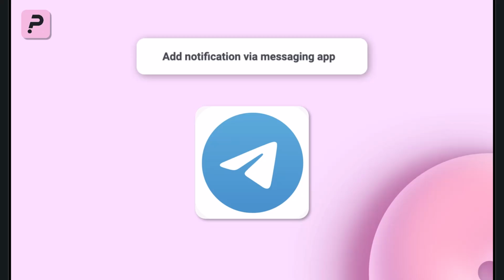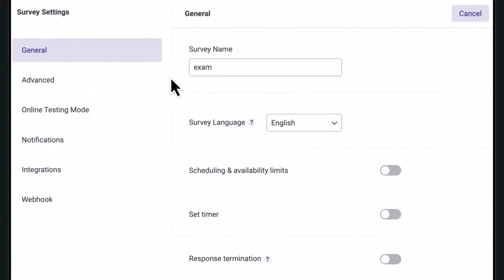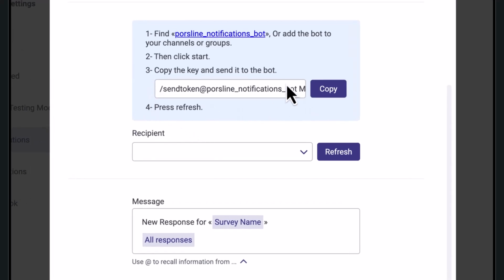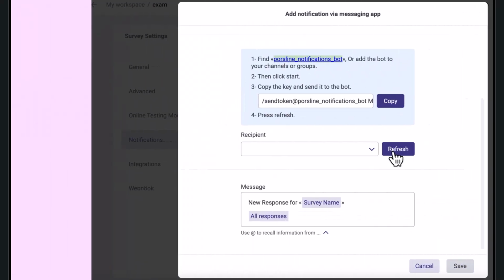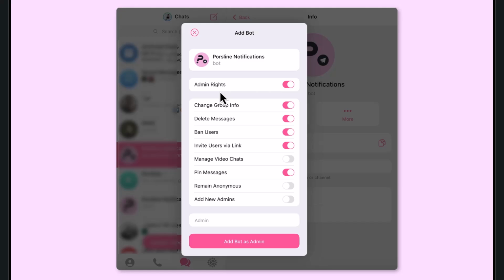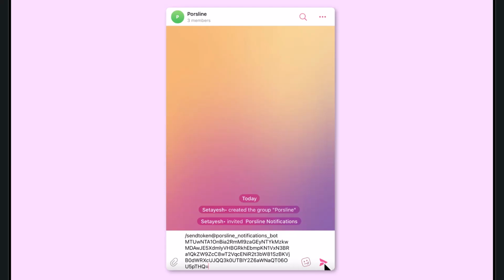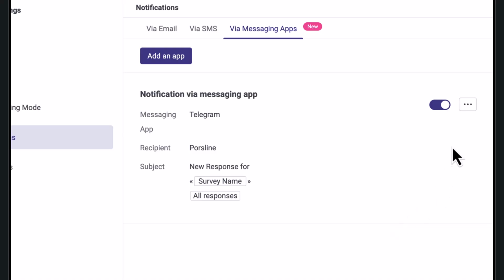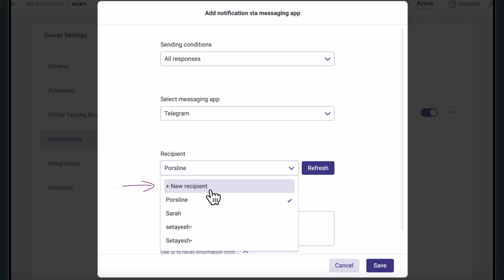How to set up notification via messaging app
Want to get notified the moment someone fills out your form? Whether you're managing webinar registrations, handling customer feedback, or tracking service requests — this tutorial shows you how to set up real-time notifications via messaging apps like Telegram using Porsline.

With the Pro or Enterprise plan, you can:
✅ Instantly alert teams or individuals via Telegram
✅ Customize message content with dynamic form responses
✅ Automate survey follow-ups and service escalations

Perfect for digital marketers, HR managers, educators, and researchers who need fast, automated workflows.

💡Available on Pro & Enterprise plans.

⏱️ Video Chapters – How to Set Up Notification via Messaging App in Porsline

0:00 – Intro: Why instant notifications matter
0:11 – Real-life use cases: Webinar, support, orders, service requests
0:44 – Overview of Messaging App Notifications feature
1:00 – How to access the notification settings in Porsline
1:32 – Set up personal Telegram notifications (via PorslineBot)
1:51 – Notify a Telegram group or channel
2:10 – Customize message content using form variables
2:21 – Edit or update existing notification setup
2:42 – Add a new notification recipient
2:53 – Future expansion: More messaging apps coming soon
2:56 – Notification limits for Pro vs. Enterprise plan
3:07 – Outro